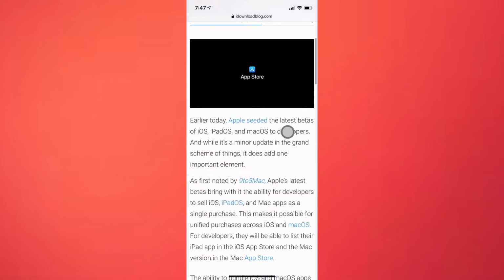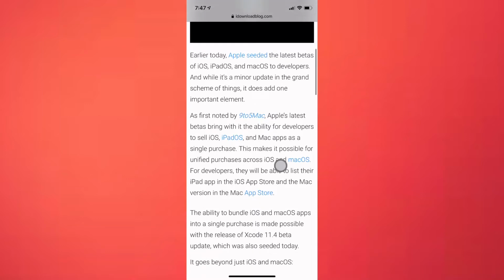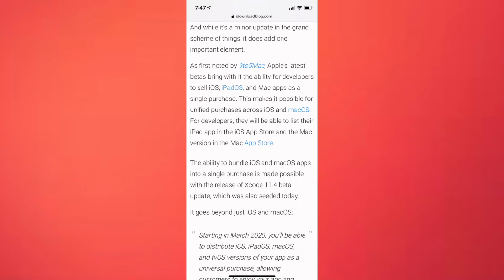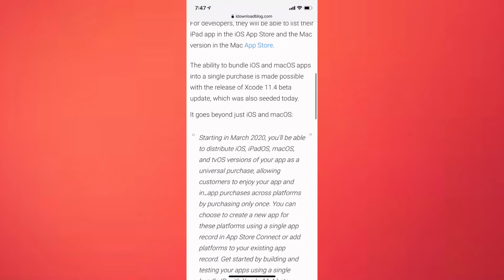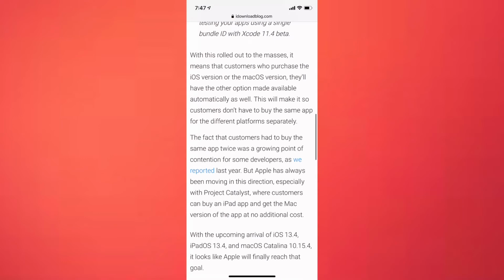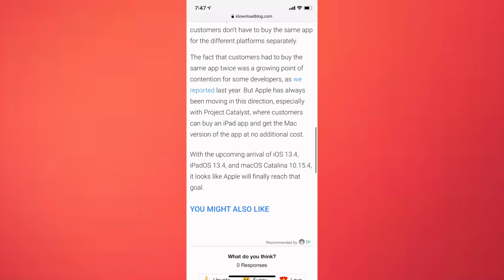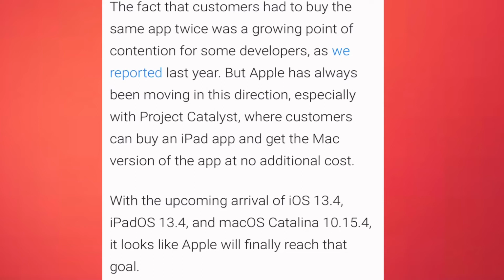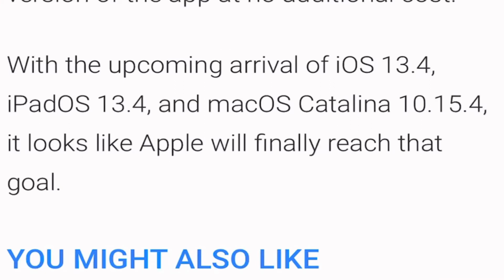Apple adds ability for devs to sell iOS & Mac apps as single purchase (latest beta)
Enter my giveaway here for a chance to win a premium iTweakOS account for free

Get the CallMart app here:
Callmart: Communication Market by Rainmaker,Inc.

Check me out for the CallMart app, give me a call

Reference and source material:

Watch My Last Video Here:

Webpage tab(s)/link(s) (royalurls supports me and is how I make some profit, just skip the ad and wait 10 seconds to get your link):

Follow all my social medias below:⬇️
My Xbox Gamertag: brendog1234
Clash Royale: add me as a friend here: Click this link to add as friend in Clash Royale!

-Brendon (: